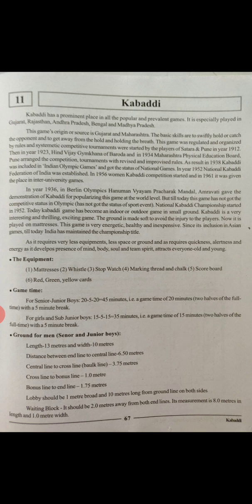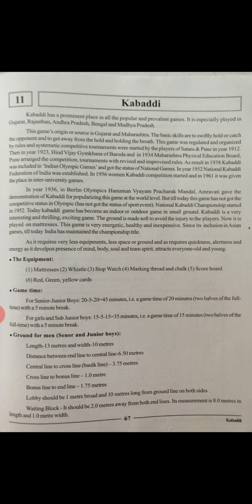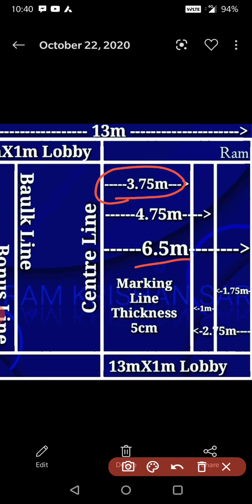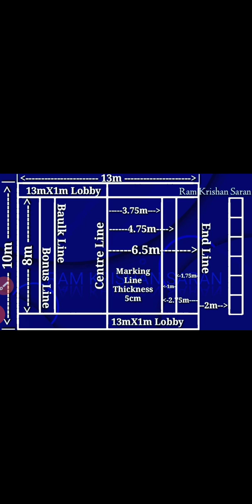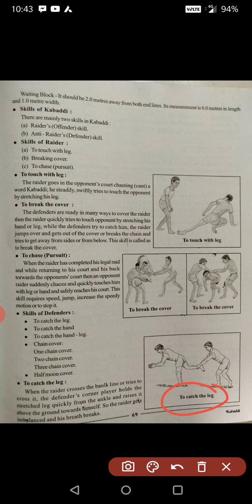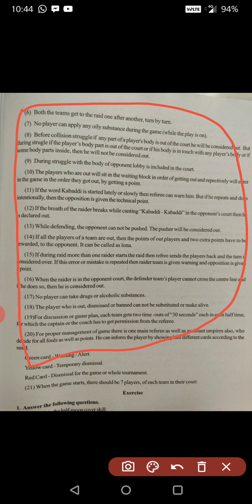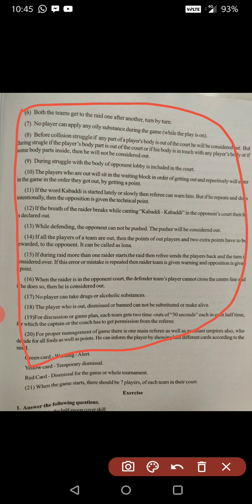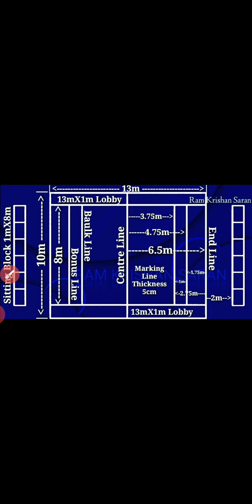Std 10th P.T kabaddi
Sir.Bhavesh